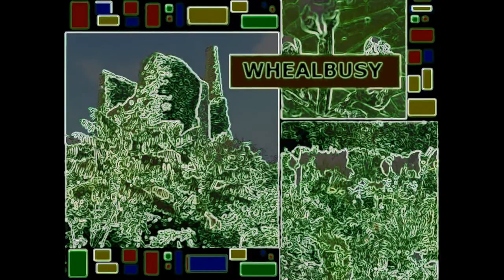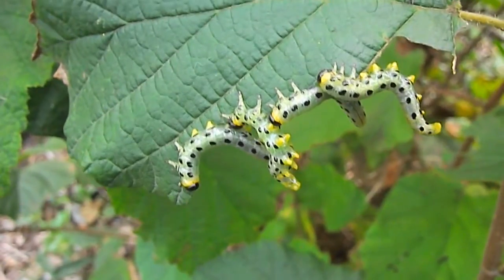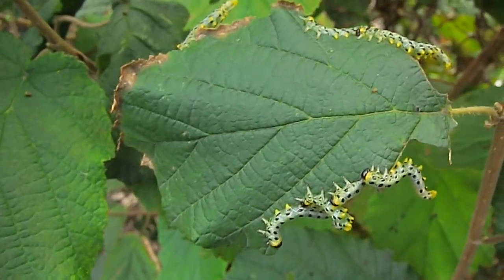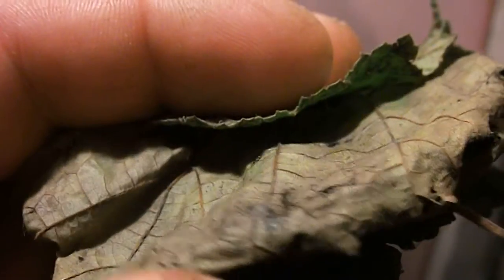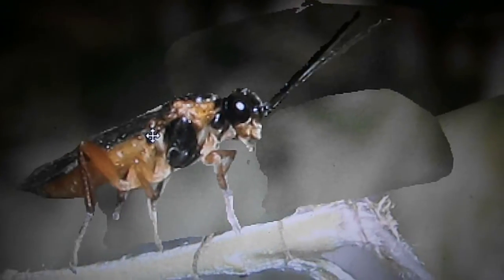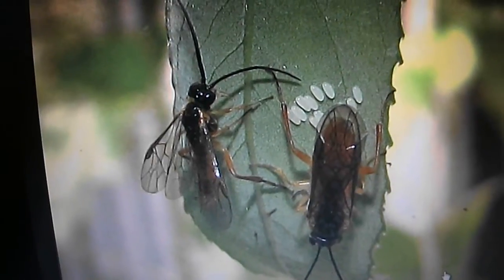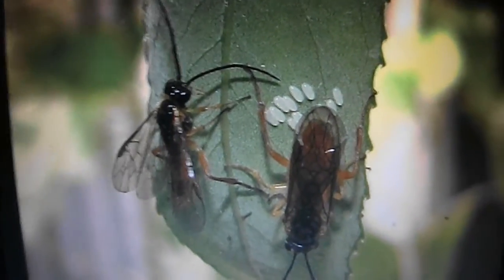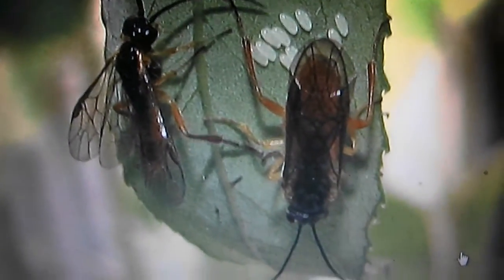Larvae, Pupae and Adults of Hazel Sawfly ( Croesus septentrionalis ) 5-14th Oct 2013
Wheal Busy Ecology Garden, Cornwall, UK.
Croesus septentrionalis is associated with:

larva  Alnus - alders (Fagales: Betulaceae) gregarious larva grazes on live leaf edge Major  Buczacki, S. & Harris, K., 1998,
Benson, R.B., 1958
larva  Betula - birches (Fagales: Betulaceae) gregarious larva grazes on live leaf edge Major  Buczacki, S. & Harris, K., 1998,
Benson, R.B., 1958
larva  Carpinus betulus - Hornbeam (Fagales: Betulaceae) gregarious larva grazes on live leaf edge Minor  Buczacki, S. & Harris, K., 1998,
Benson, R.B., 1958
larva  Corylus - hazels (Fagales: Betulaceae) gregarious larva grazes on live leaf edge Minor  Buczacki, S. & Harris, K., 1998,
Benson, R.B., 1958
larva  Fraxinus - ashes (Lamiales: Oleaceae) gregarious larva grazes on live leaf (margin) Minor  Buczacki, S. & Harris, K., 1998,
Benson, R.B., 1958
larva  Populus - poplars (Malpighiales: Salicaceae) gregarious larva grazes on live leaf edge Minor  Buczacki, S. & Harris, K., 1998,
Benson, R.B., 1958
larva  Salix - willows (Malpighiales: Salicaceae) gregarious larva grazes on live leaf edge Minor  Buczacki, S. & Harris, K., 1998,
Benson, R.B., 1958
larva  Sorbus - whitebeams (Rosales: Rosaceae) gregarious larva grazes on live leaf edge Minor  Benson, R.B., 1958
larva  Acer - maples (Sapindales: Sapindaceae) gregarious larva grazes on live leaf edge Minor  Buczacki, S. & Harris, K., 1998,
Benson, R.B., 1958
larva  Broadleaved trees and shrubs - Broadleaved Trees and Shrubs  gregarious larva grazes on live leaf edge  Benson, R.B., 1958